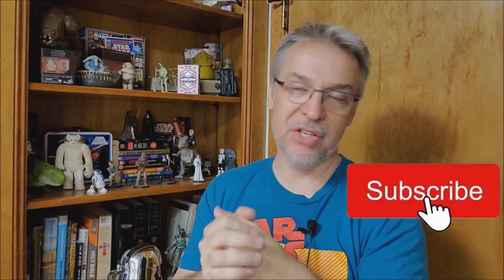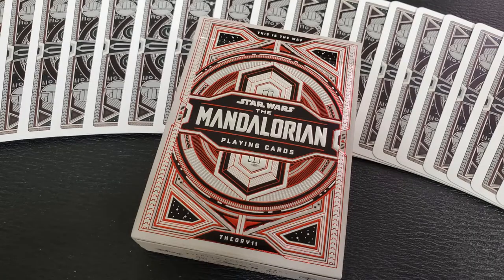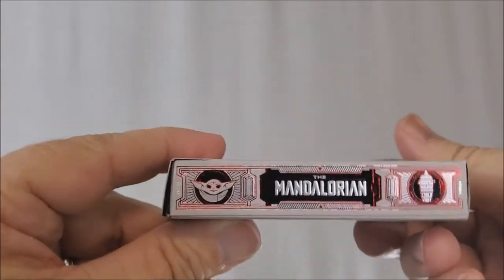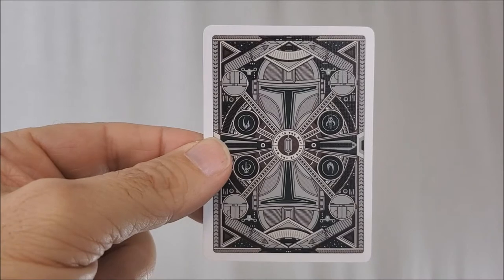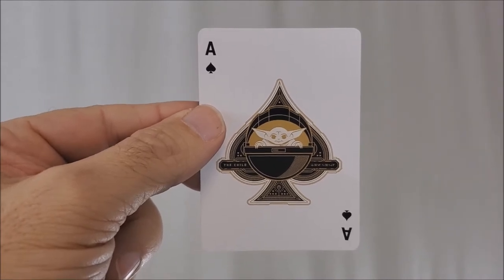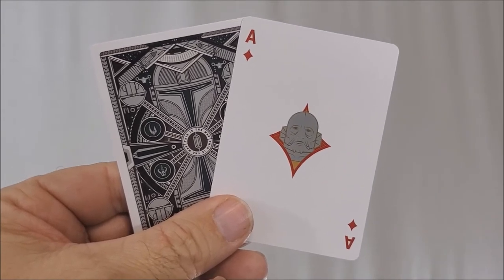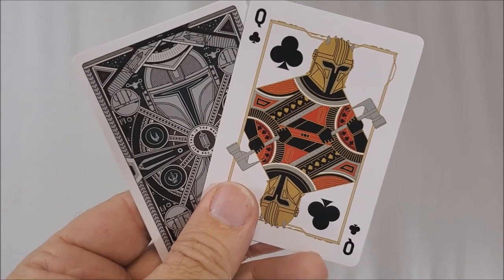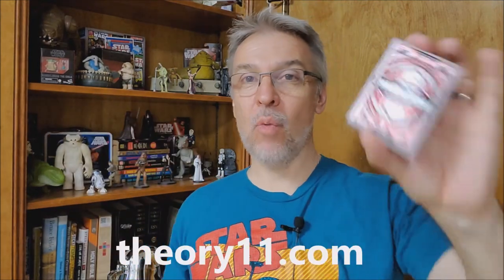Star Wars : Mandalorian Playing Cards from Theory 11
The Mandalorian is an American space Western television series created by Jon Favreau for the streaming service Disney+. It is the first live-action series in the Star Wars franchise, beginning five years after the events of Return of the Jedi (1983). It stars Pedro Pascal as the title character, a lone bounty hunter who goes on the run after being hired to retrieve "The Child".

Star Wars
Mandalorian
Playing Cards
Theory 11
George Lucas
Disney
Book of Boba Fett